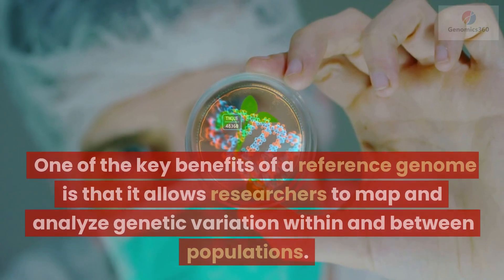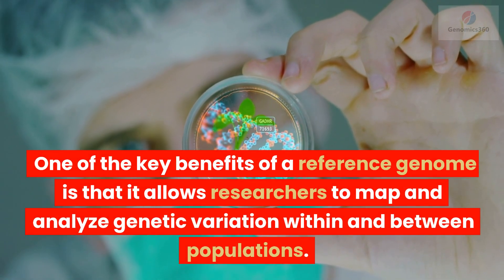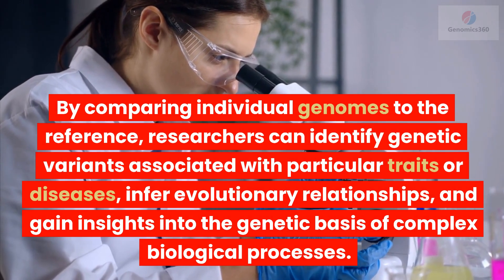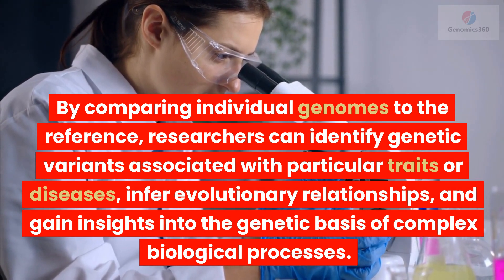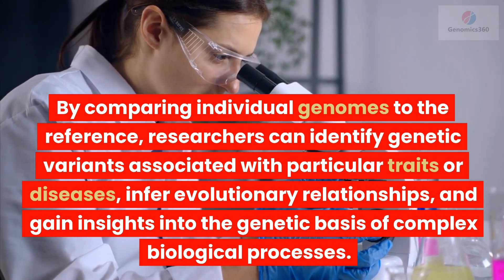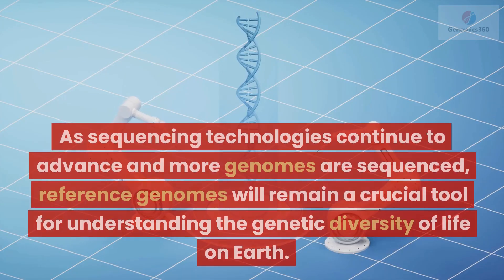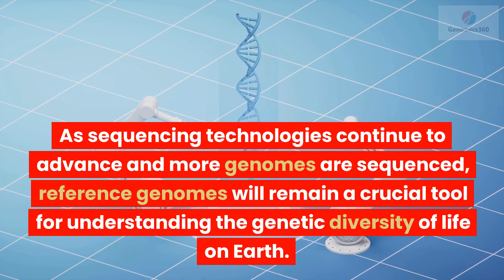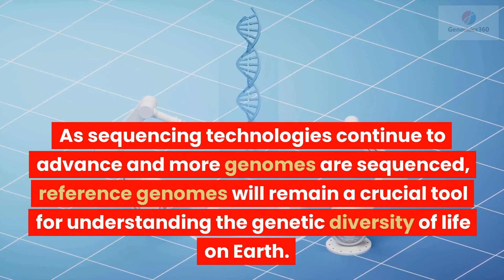Reference genome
A reference genome is a complete or near-complete sequence of an organism's genome that serves as a standard for comparing and analyzing other genomes. It represents a consensus genome derived from a particular individual or population and is typically generated through a combination of sequencing technologies and assembly algorithms.